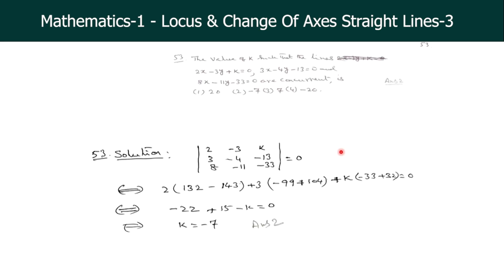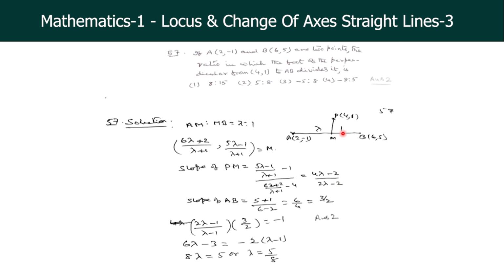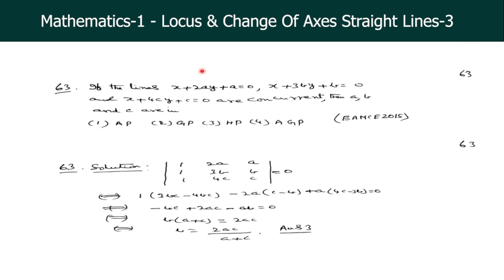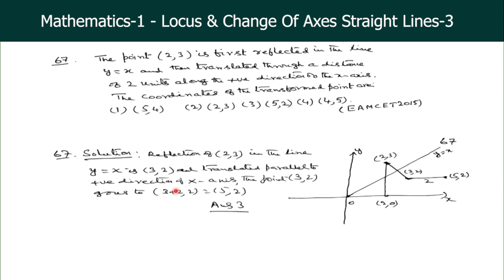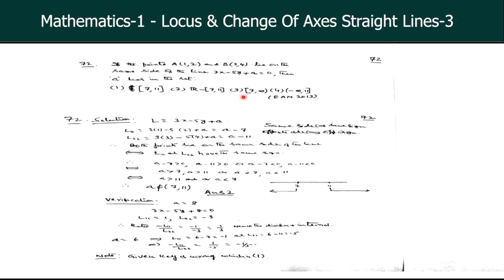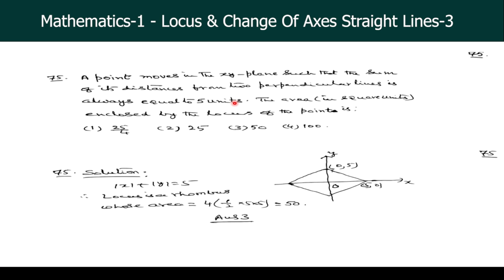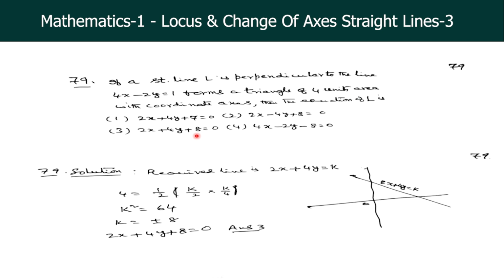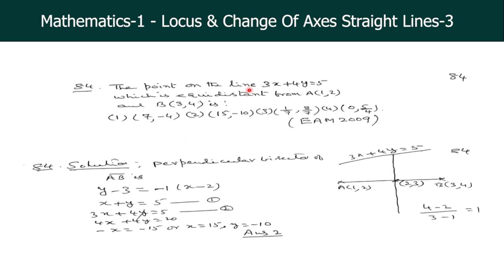EAPCET/NEET || MATHS 1A - LOCUS & CHANGE OF AXES - STRAIGHT LINES (PART-3) || PMe-VIDYA || TELANGANA